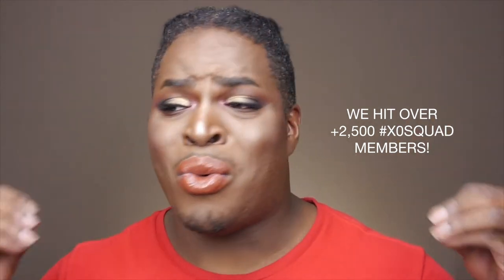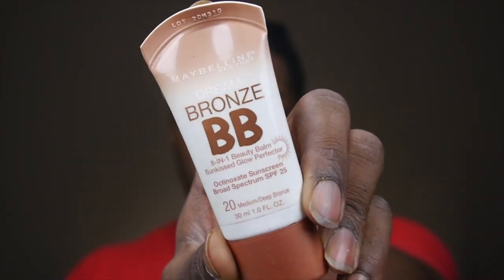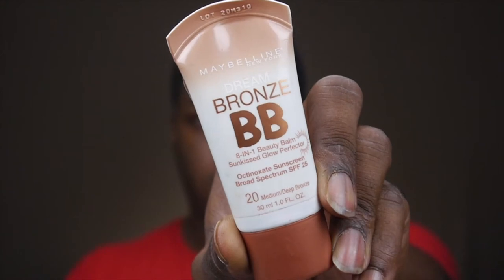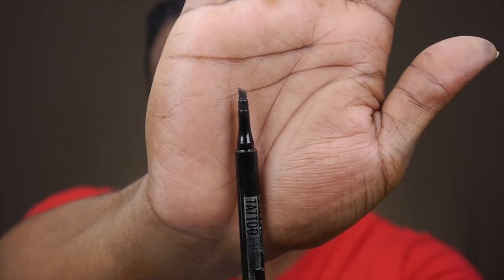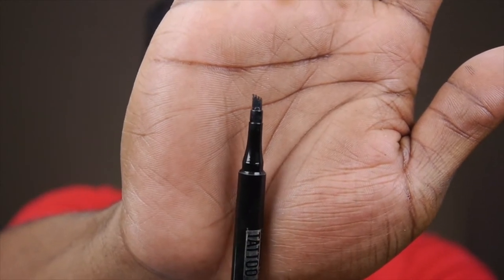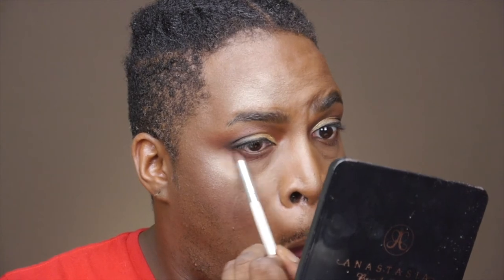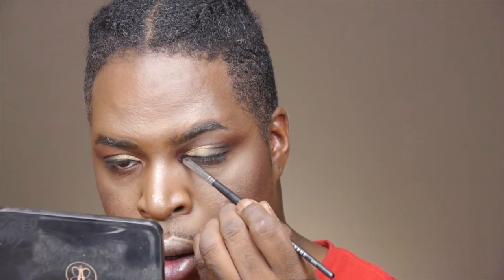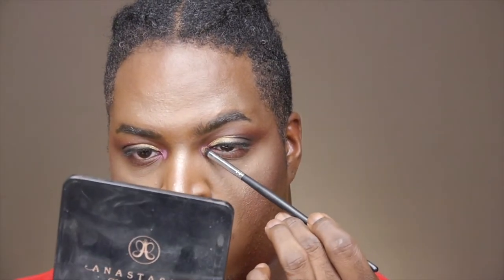ONE BRAND TUTORIAL: FULL FACE USING ONLY MAYBELLINE NYC | DRUGSTORE GLAM! | Sincerely Niko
Hey x0Squad! Got this idea for Jackie Aina

MAYBELLINE PRODUCTS
- PRIMER: BB RADIANT CREAM - 20
- FOUNDATION: SUPER STAY FOUNDATION: 362 TRUFFLE
- CONCEALER: FIT ME STICK FOUNDATION IN 355
- POWDER: (LOOSE) FIT ME IN 30 & 35 | (PRESS) FIT ME POWDER IN 360
- CONTOUR: EYESHADOW 140S - "MADE FOR MOCHA"
- BLUSH: FIT ME BLUSH IN 55
- HIGHLIGHT: EYESHADOW 60S - "THE GLOW DOWN"
- BROWS: TATTOO STUDIO IN DARK BROWN
- EYESHADOW: CITY MINI PALETTE X MAKEUPSHAYLA
- MASCARA: TOTAL TEMPATION
- LIPS: CHOCOLATE ADDICT (BULLET LIPSTICK) & FIGHTER (SUPER STAY LIQUID LIPSTICK)

NON MAYBELLINE PRODUCT
- JONTE BLUE LIQUID LINE - BLACK

If this video is sponsored, I will disclosed this information in the beginning of the video. If not disclosed as sponsored, treat this video as an non-sponsored video. All thoughts about these products mentioned are of my own opinion/views and not scripted from any brands. My loyalty are to you my SQUAD!

(Updated: 5.16.17)

My Info & Tools:
✘ Age: 29
✘ Area: Atlanta, Ga
✘ Race: Black & Dominican Mixed